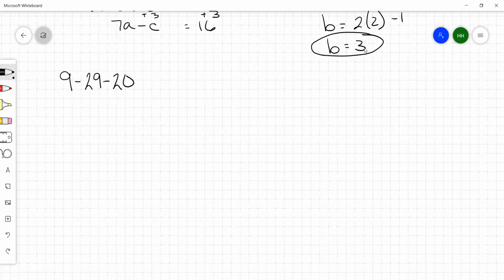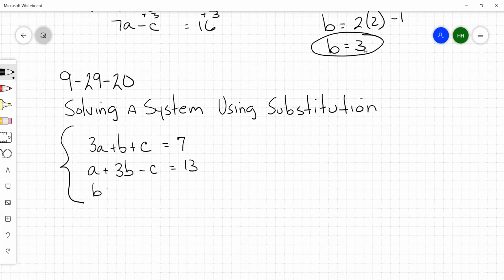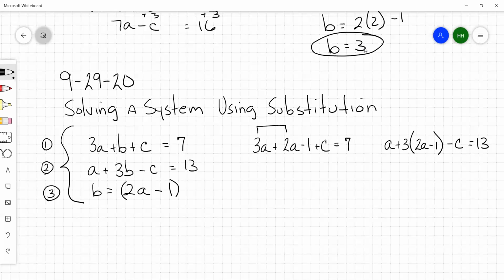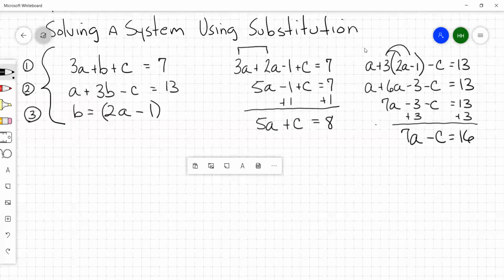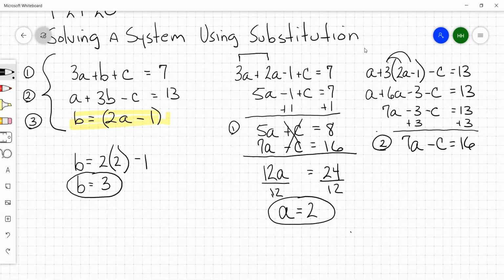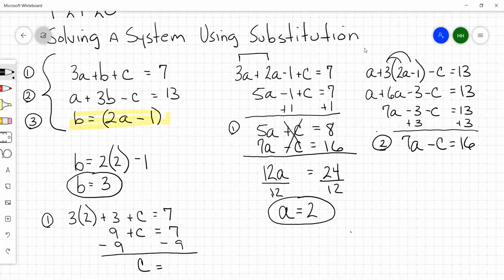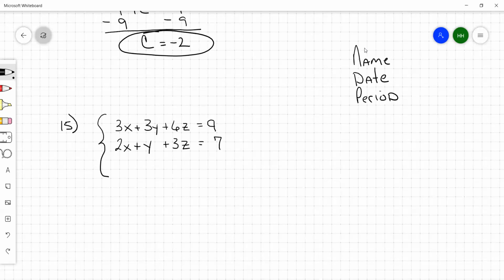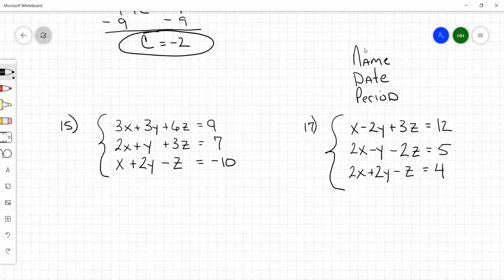09-29-20 Alg 2 Notes and Practice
Solving systems in 3 variables.